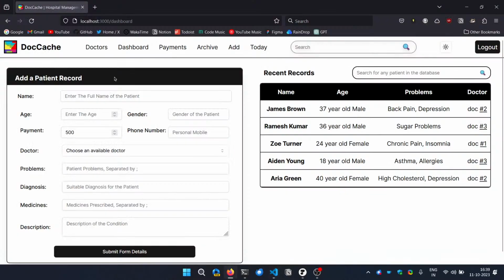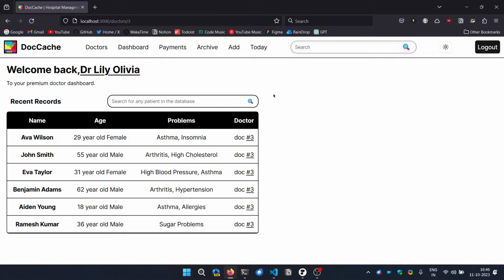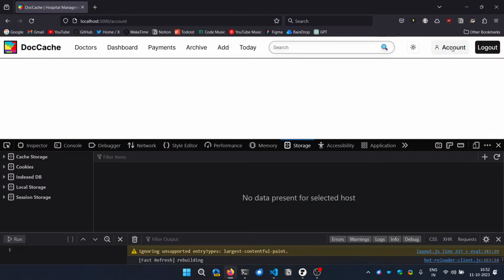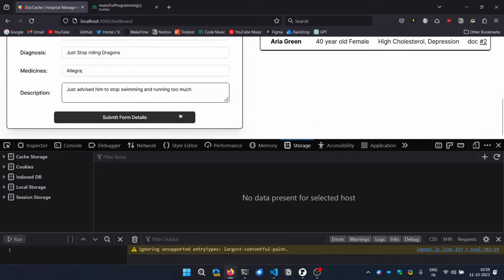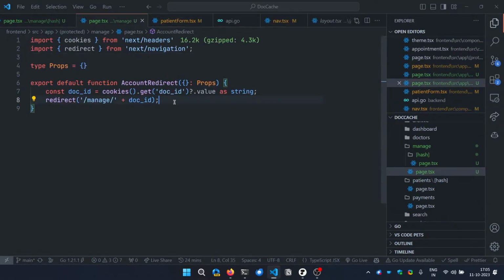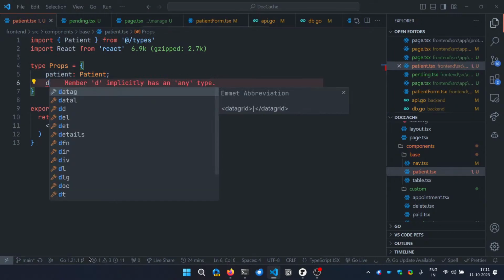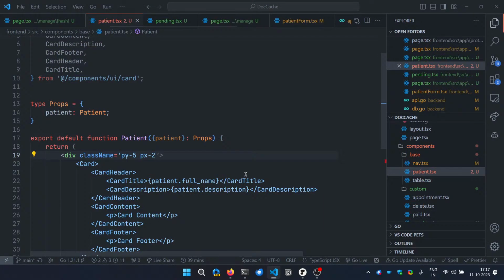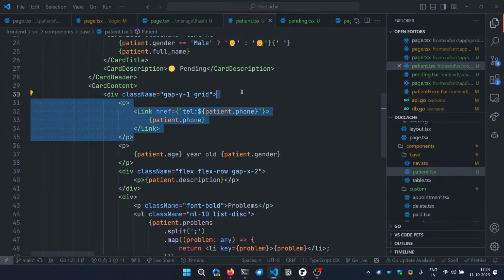[🔴 LIVE] Building with Go and Nextjs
Join me as I build a small project DocCache, a hospital management system to learn Go and Next.js